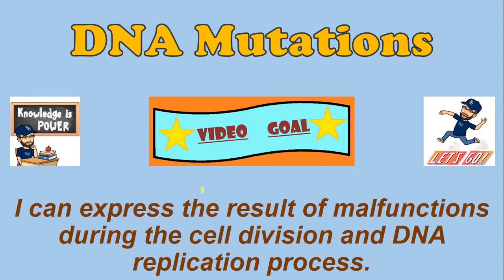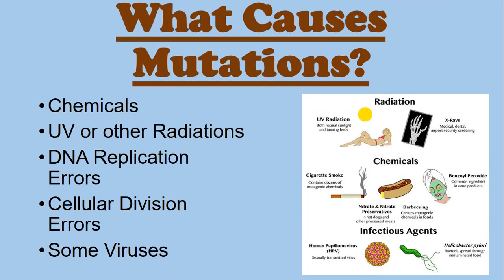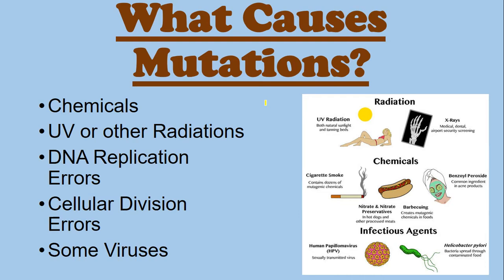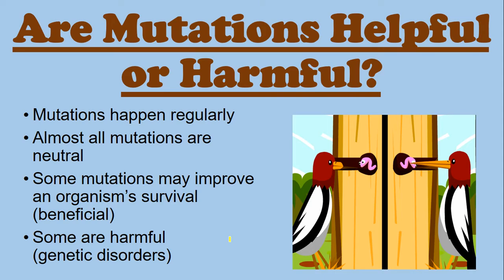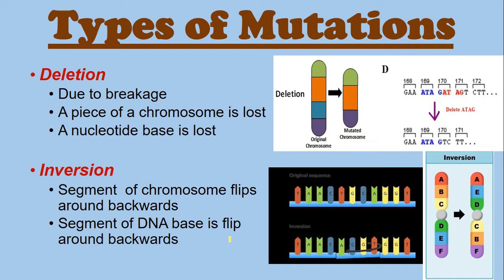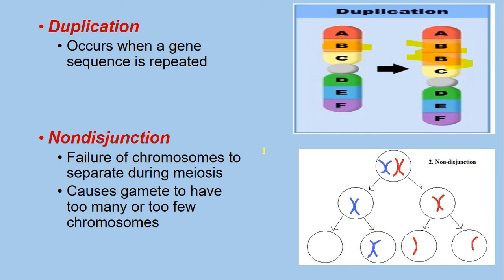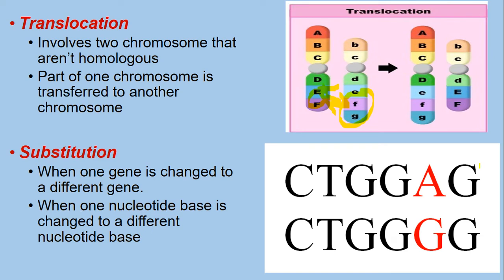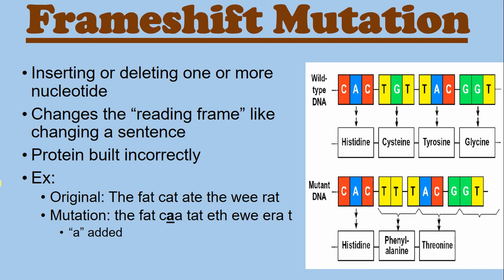Mutations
Somethings DNA messes up and the results are Mutations. In this video we will discuss the causes of mutations.